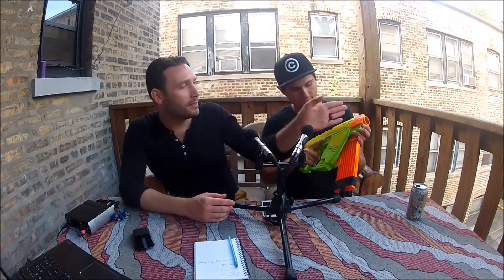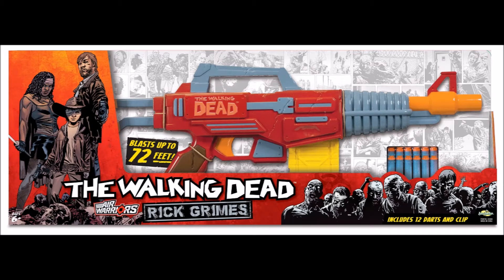Nerf Mercs Episode 2: Stuff From Buzz Bee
Buzz Bee has been dropping some dope blasters, Gears and I discuss.

Music is "Implosión" by Los Cuatrocientos Golpes